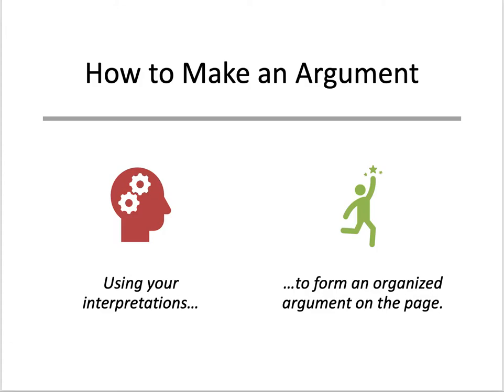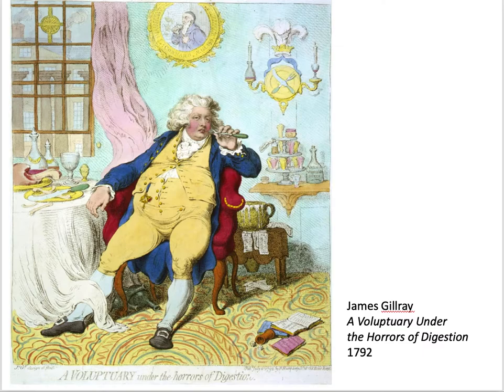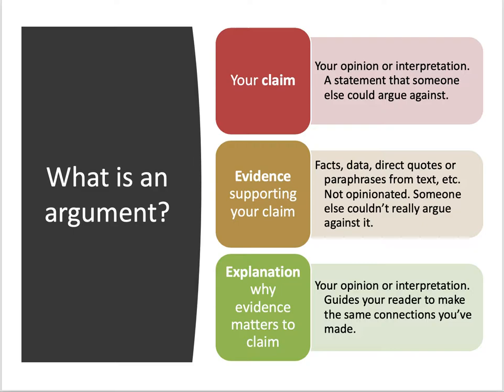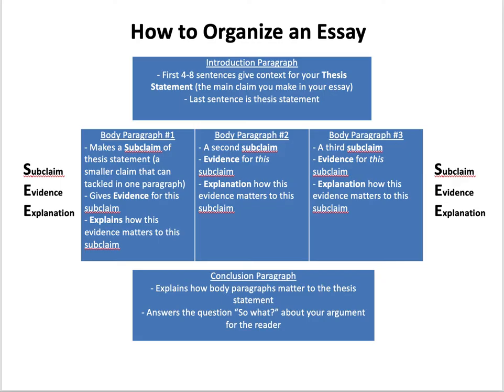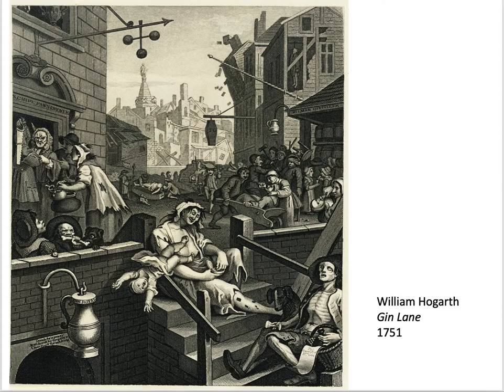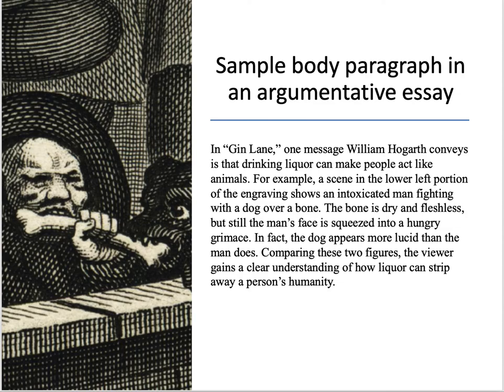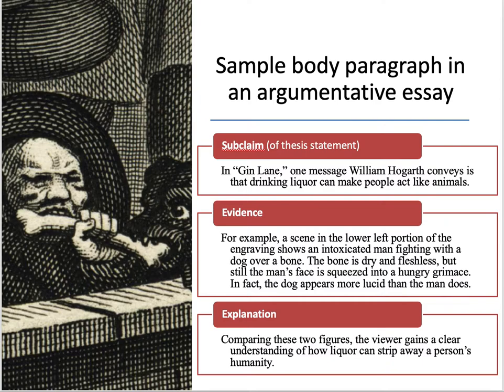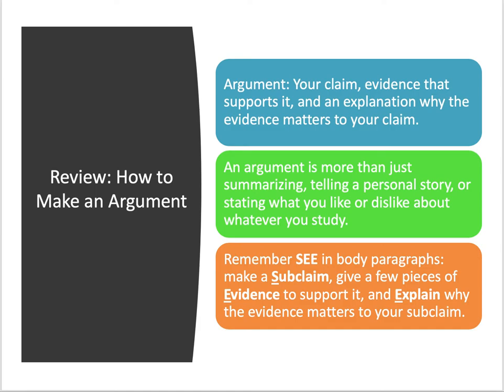How to Make an Argument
A video tutorial teaching how to use your natural observations to write an organized argument with the SEE method (Subclaim, Evidence, Explanation).